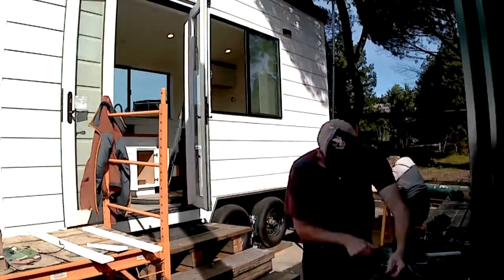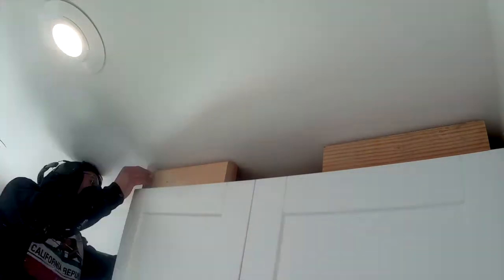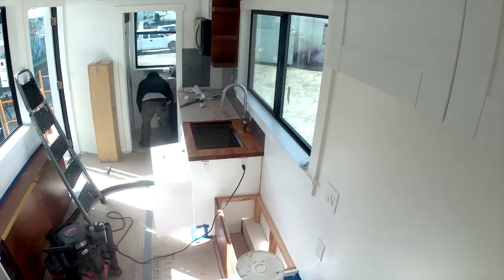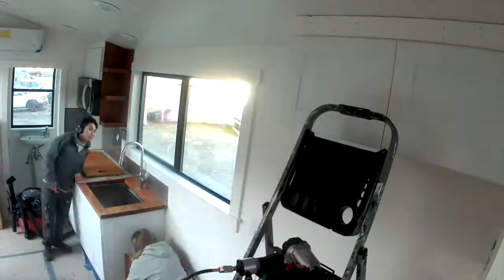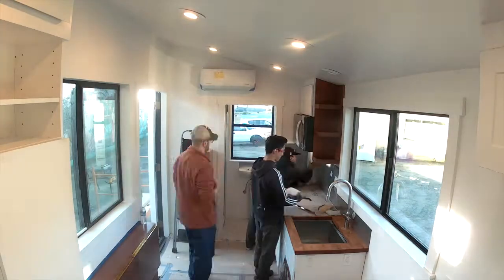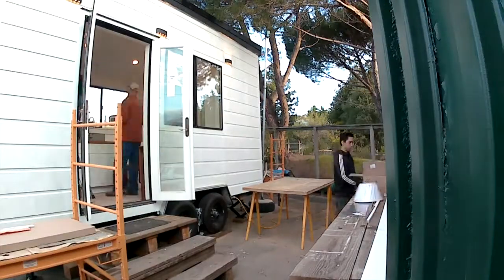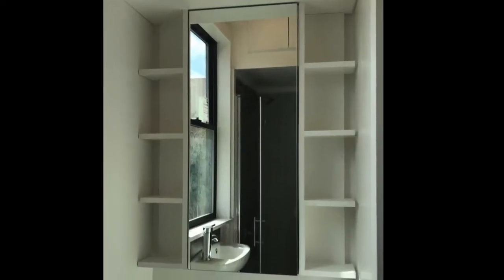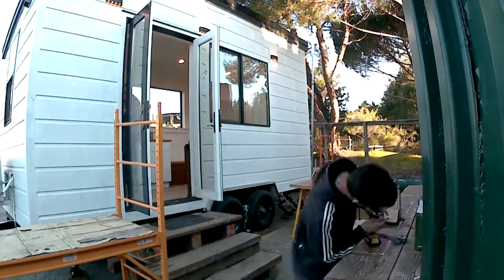week 27 - tiny house bathroom test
water test!  resumes!